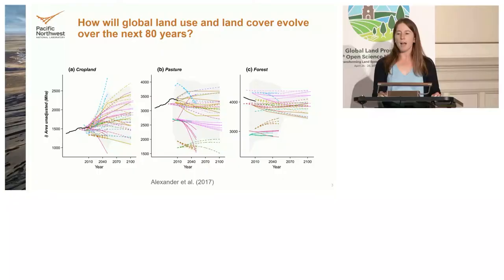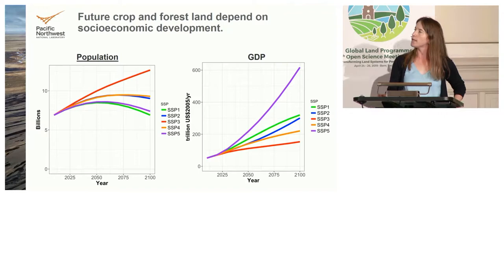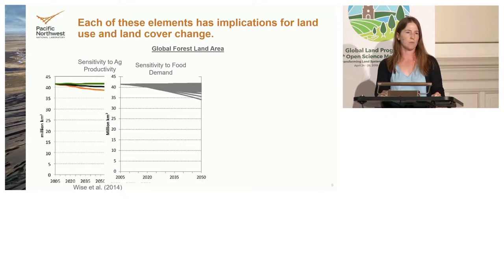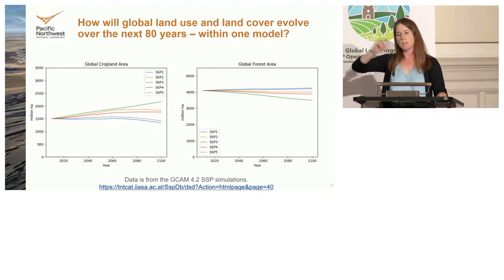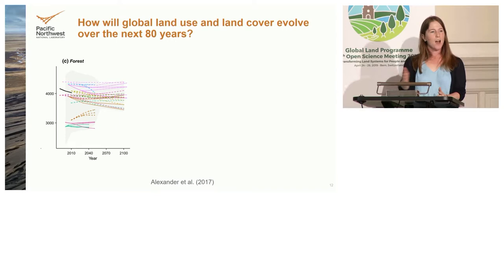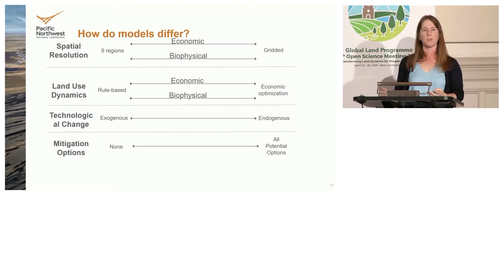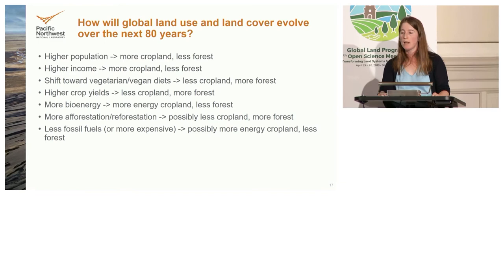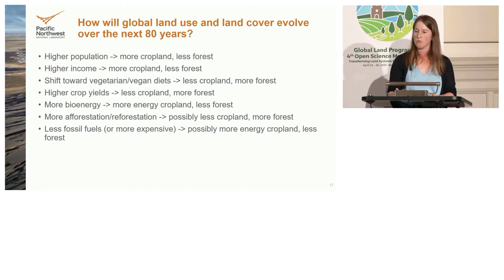OSM 2019 – Kate Calvin: Uncertainties in future global land use and land cover change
Thematic Keynote on Theme 1: "What are the visions for the planetary land system? Land as the nexus for addressing global challenges"
Day 3 of the 4th Open Science Meeting of the Global Land Programme held from April 24-26 in Bern, Switzerland.

Dr. Kate Calvin is a scientist at the Pacific Northwest National Laboratory's Joint Global Change Research Institute in College Park, MD. Her research focuses on integrated human-Earth system modeling, including work on both the Global Change Assessment Model (GCAM), an integrated assessment model, and the Energy Exascale Earth System Model, an Earth system model. Her recent work has examined interlinkages between energy-water-land, human-Earth system feedbacks, and scenario development. She received BS degrees in Mathematics and Computer Science from the University of Maryland and MS and PhD degrees in Management Science and Engineering from Stanford University.